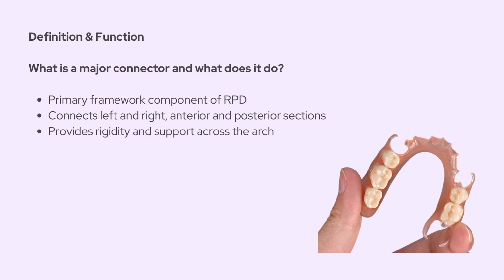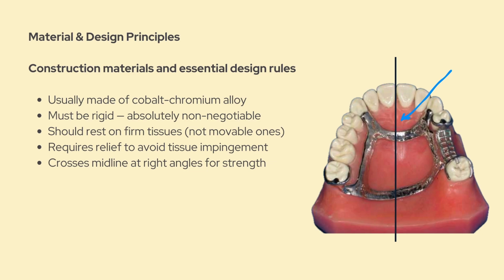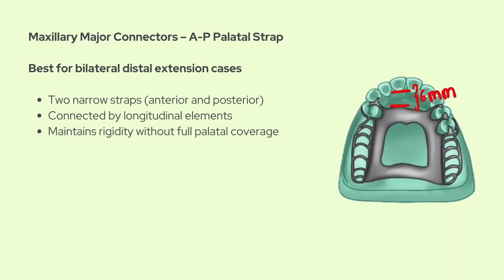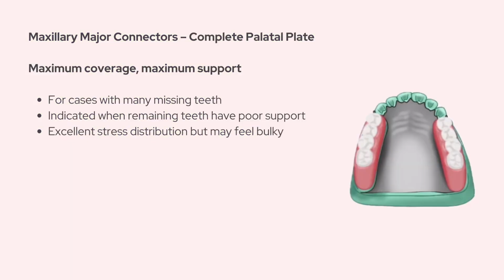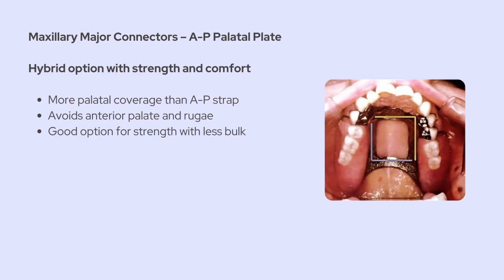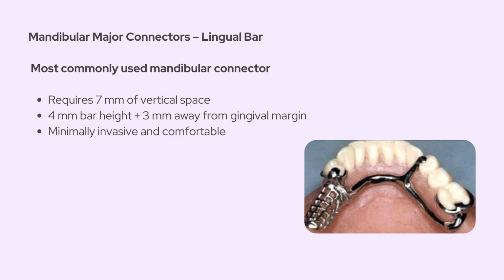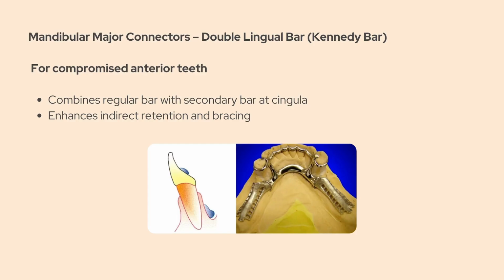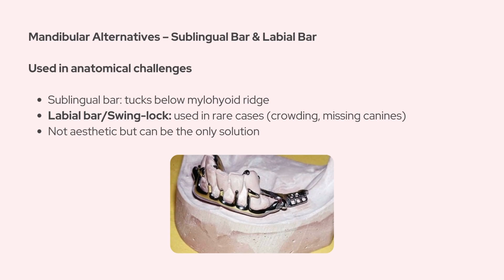Major Connectors in RPD: Designs, Indications, and Clinical Guidelines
In this video, we break down one of the most essential components of removable partial dentures: major connectors. Whether you’re dealing with Kennedy Class I or Class III cases, selecting the correct major connector is key to long-term success.

We’ll cover:
 • What a major connector is and its function
 • Design principles you need to follow
 • All major types for both the maxillary and mandibular arches
 • When to use each type and why

This is a must-watch for dental students, new grads, and anyone looking to solidify their prosthodontics foundation.